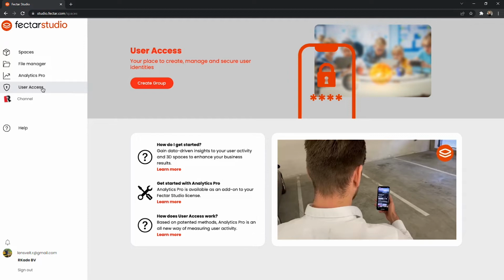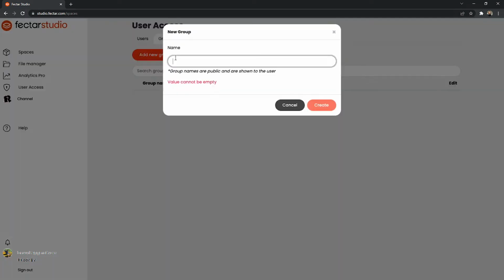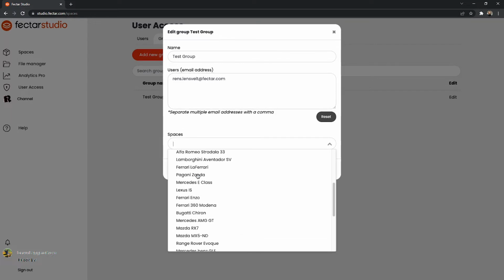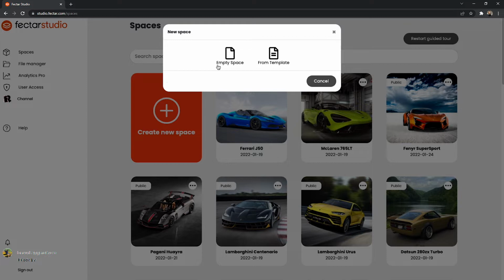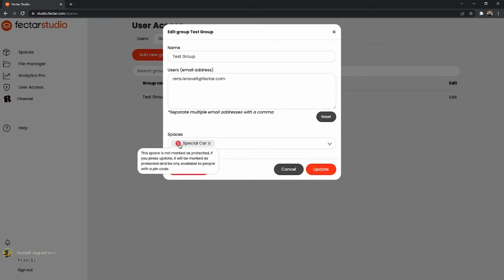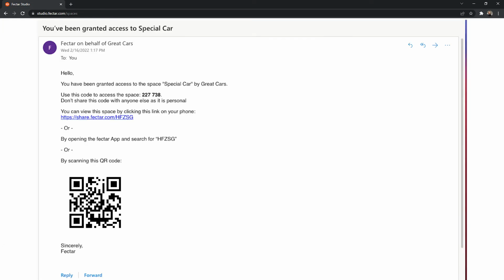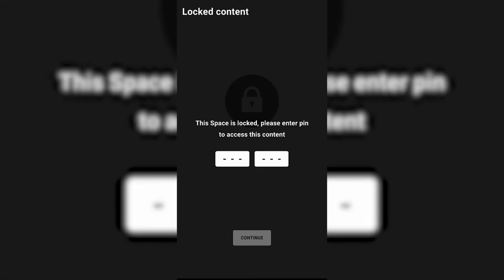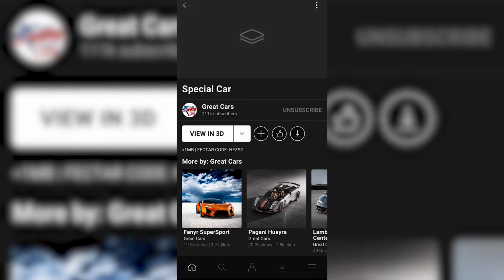User Access for Virtual and Augmented Reality Spaces with Fectar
Set up User Acces in Fectar Studio. Add a pin code to your 3D experience to make sure that only viewers with the right codes have access to your Spaces.

Get started with Augmented and Virtual Reality with Fectar Studio, the first Content Management System for both AR and VR. Without any technical skills, you can create your own 3D presentations for training, manuals, courses, product demos, and of course just for fun.